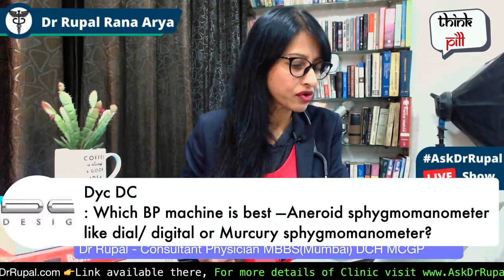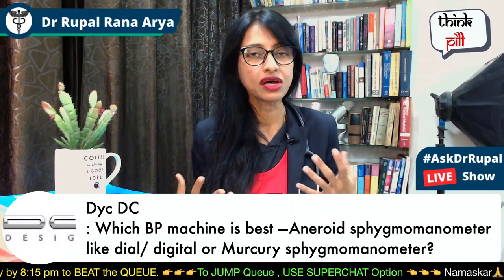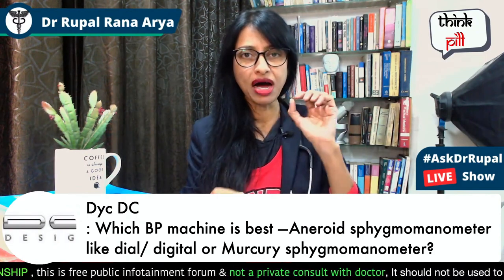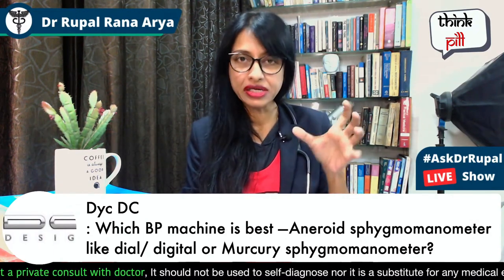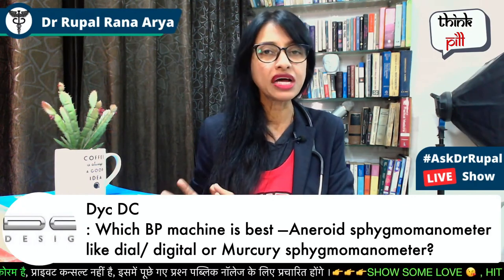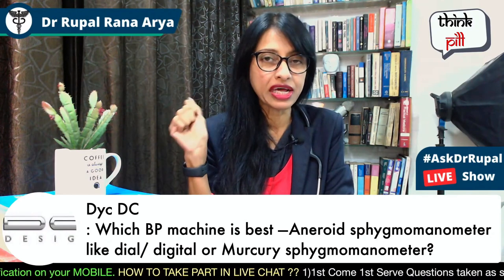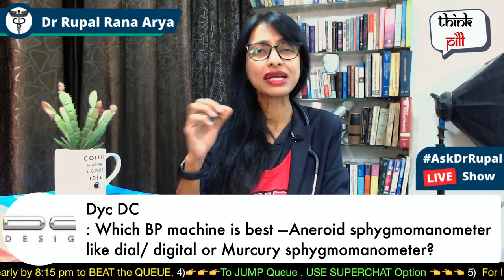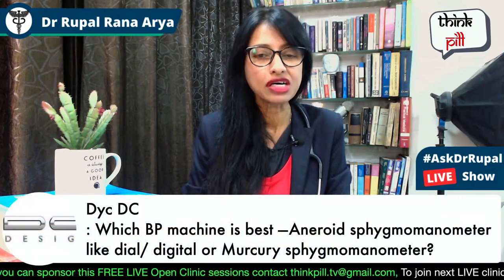Kaunsa BP INSTRUMENT BEST hai ? digital bp instrument v/s manual bp instrument - Dr Rupal Explains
👉AskDrRupal 🔴Namaskar🙏 I am Dr Rupal Rana Aaryaa - Consulting Physician, MBBS (Mumbai) DCH (London) MCGP MGPA(GB) welcome to a new Video on ThinkPill ( a PUBLIC HEALTH INITIATIVE)

Kaunsa BP INSTRUMENT BEST hai ? digital bp instrument v/s manual bp instrument - Kaunsa use kare ? Which is BEST - Dr Rupal Explains

This Question was asked to me during one of the FREE LIVE CLINIC sessions by 1 of the subscribers.

TAKE PART IN SUNDAY 1.30 PM, FREE VIDEO CONSULT:
FREE but BY INVITE ONLY, For invite LINK 👉👉 WhatsApp on with the message "Invite link send", The invite link will be sent only for first 50 Applicants.

ABOUT ME :- Hi, Myself Dr. Rupal Rana Aaryaa MBBS(Mumbai)DCH(London)MCGP MGPA(GB) , I am practising consulting family physician in mumbai for past 15 years.

☎️HOW TO CONTACT ON PHONE - DOCTOR RUPAL ? डॉक्टर रूपल से कैसे फ़ोन पर बात करें ?
Ans- Download "CallMe4 App" on PlayStore or iOS AppStore and search inside CallMe4 App "Dr Rupal Rana Arya" , from here any calls you make directly connect to Dr Rupal`s Mobile Phone. So this way you can directly call Dr Rupal Rana Arya. ( CALLME4 APP डाउनलोड करें ऐंड्रॉड GOOGLE PLAYSTORE प्ले स्टोर से और सर्च करें " DR RUPAL RANA ARYA" , डिरेक्ट डाक्टर से फ़ोन पर मेडिकल जानकारी ले )Watch this video which explains how to use CAllME4 app to talk to me

, & HIT BELL🔔 ICON to get notifications of LIVE🔴

ThinkPill - The Voice of Healthcare.

Howsoever, Every effort is made to ensure all the information provided in all sections of the channel are current and correct.
Credit - Due Credit to their Original Copyright Owners for Any Photos or illustration taken up in this video for Educational purposes, under Fair Use Policy, We claim no copyright for such photos or illustrations and it belongs entirely to the original content/photo/ illustration maker.